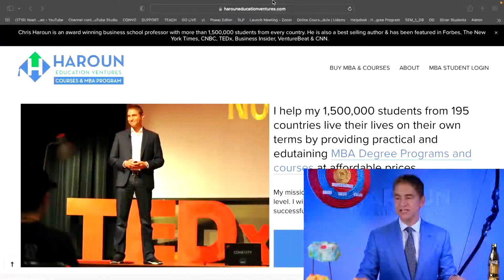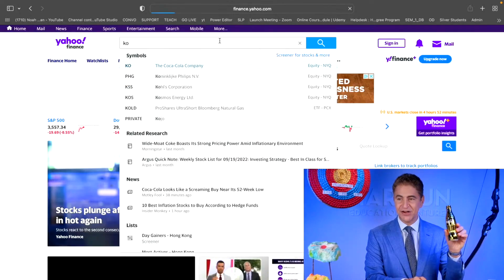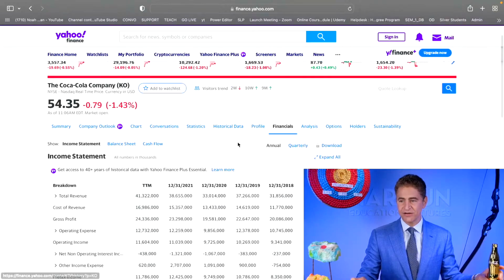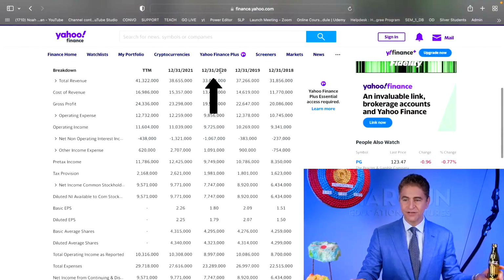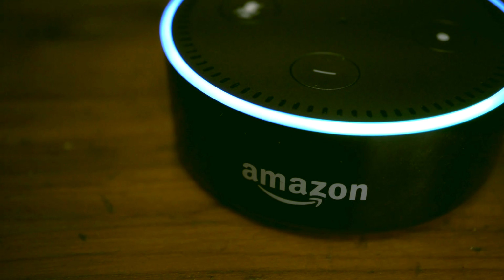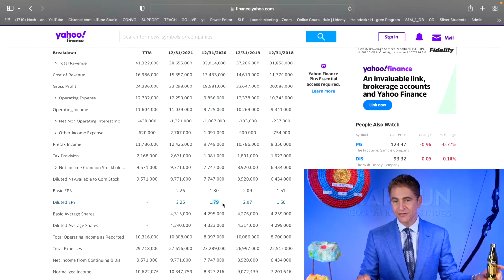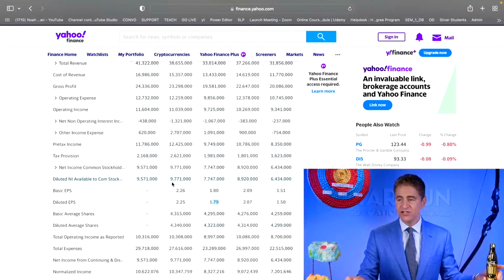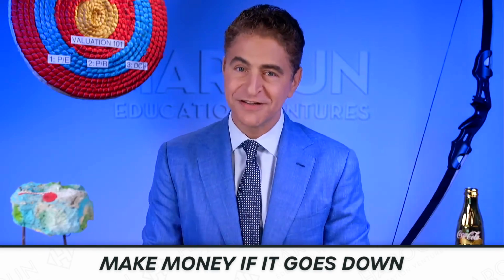Valuation 101, How to Value A Company (Finance Explained)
Looking to invest in a stock? Today we talk about how to value a company including Price/Earnings, Price/Revenue, and Discounted Cash Flow (DCF).

Watch today's video to learn more and next time you are looking to invest -- use this video as a reference to build your own financial model!

Starting a business? Learn three ways to succeed when starting or scaling your business with my free web class. Click here for instant access!

Join more than 1,500,000 students from every country that have taken their careers to the next level by taking Chris Haroun’s award-winning courses.